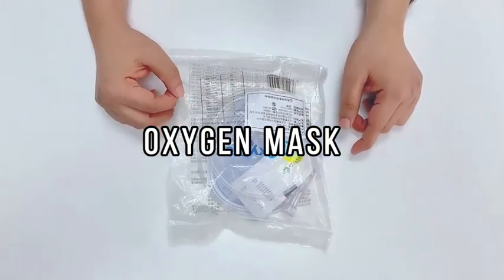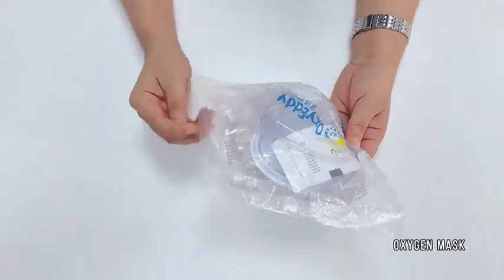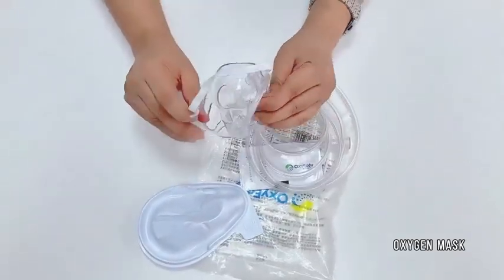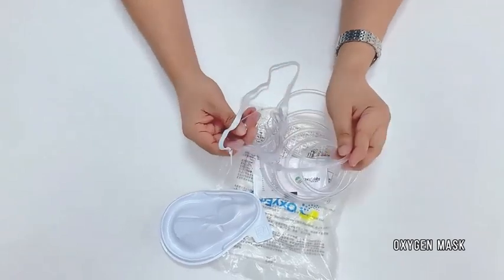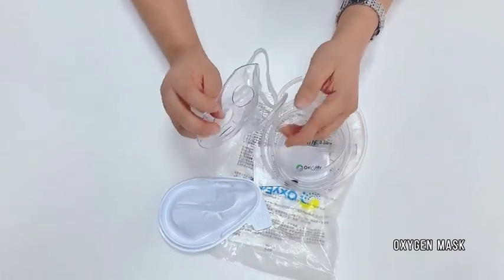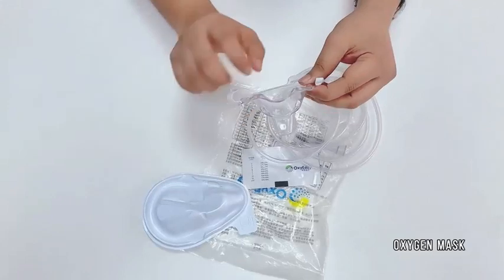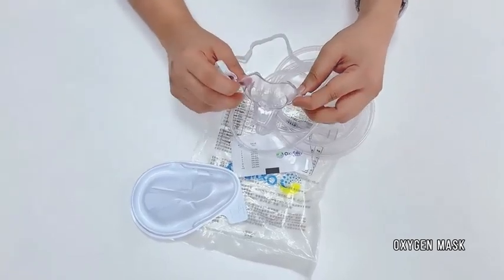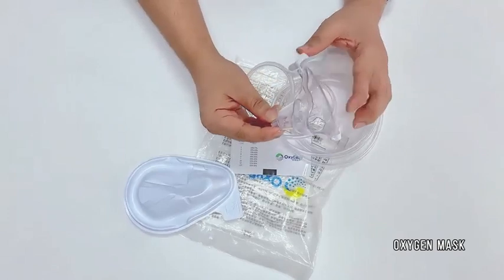Oxygen mask-Airway Management - OxyEddy Mask from ZHMedic